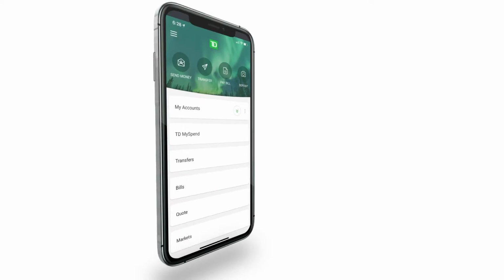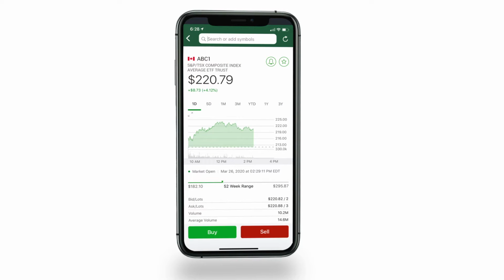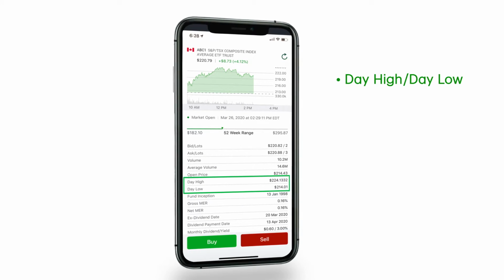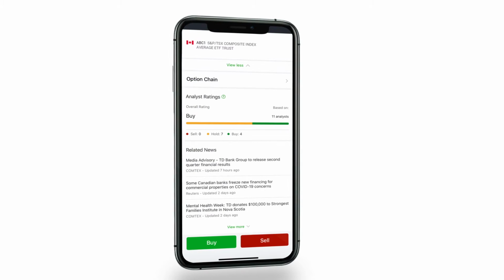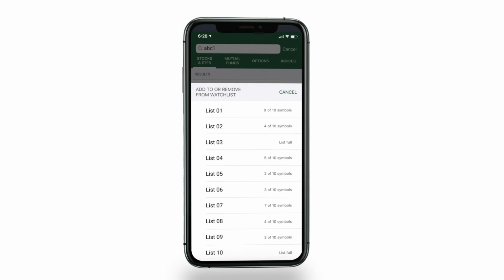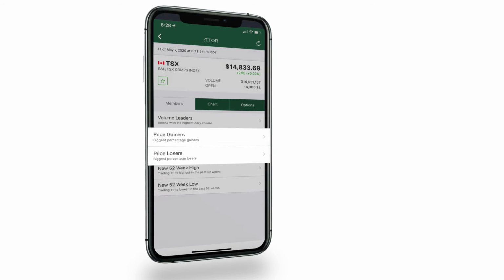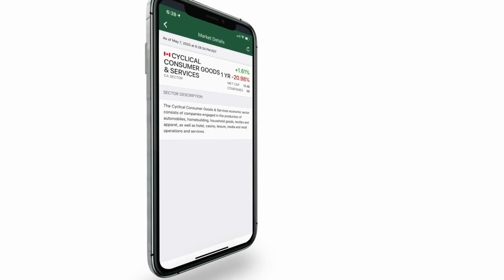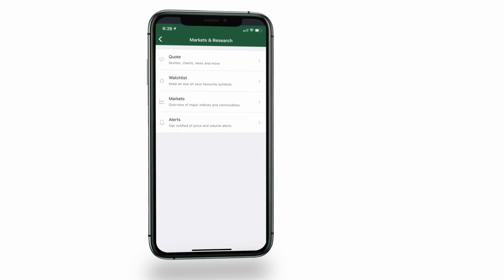Researching your next trade idea with the TD app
Stay informed with information before making an investment decision. Learn about the different ways you can research your next trade idea and track your favourite companies, without ever having to leave the TD app. We show you how to create your own watchlist, pull up a chart, see analyst recommendations, read news items, and more.